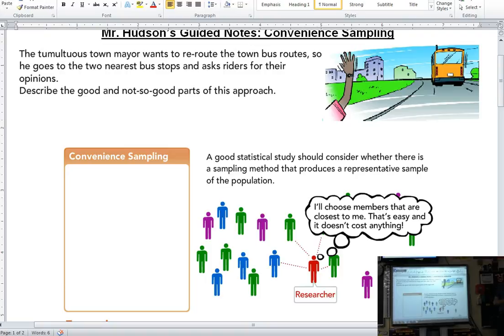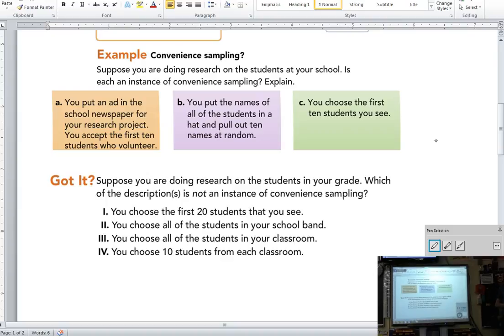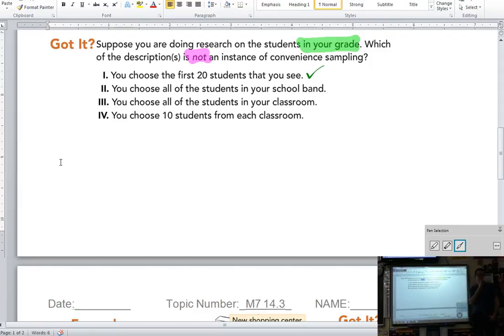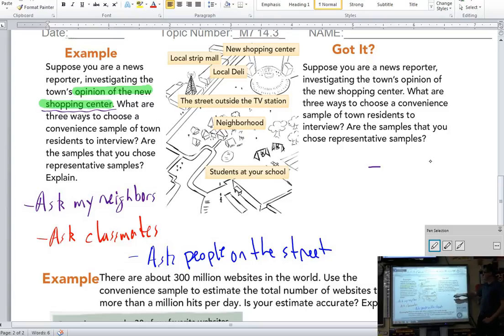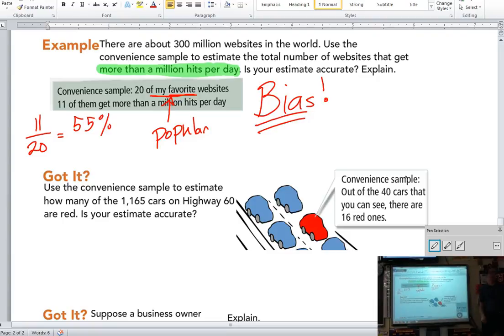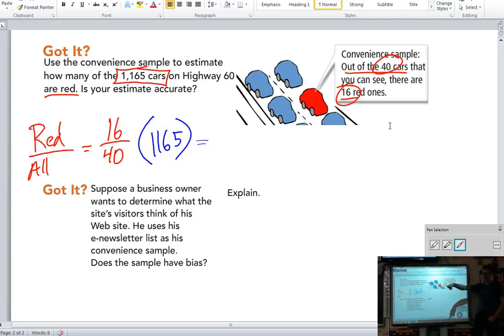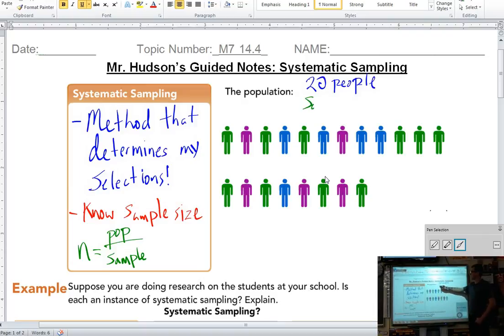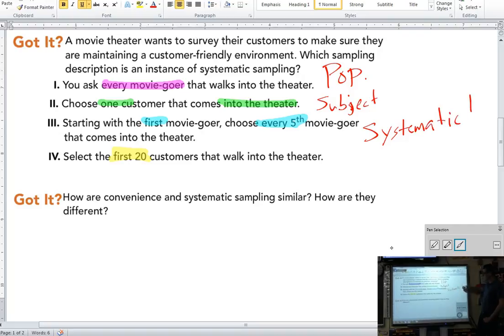A7 - 2.24.17 - 14.3 and 14.4 - Sampling Methods